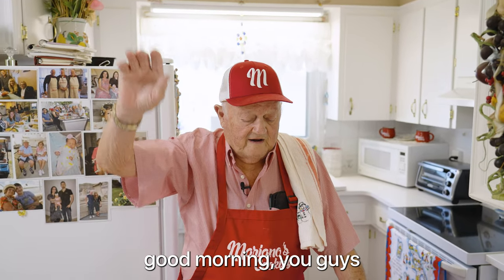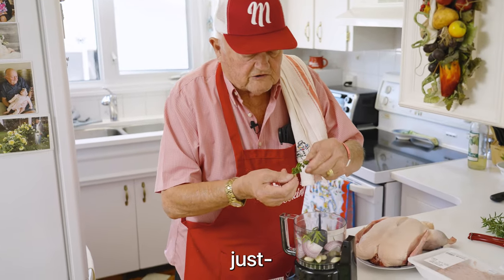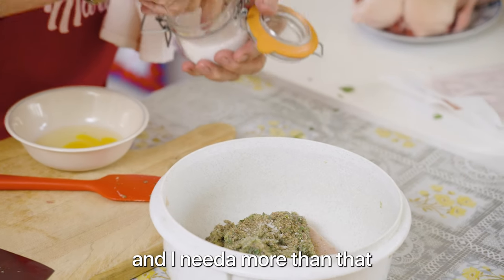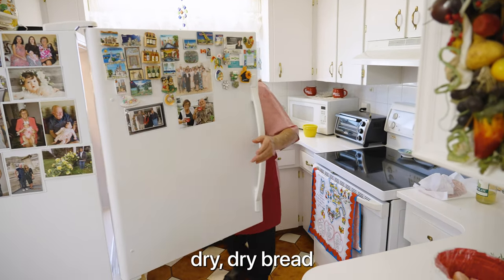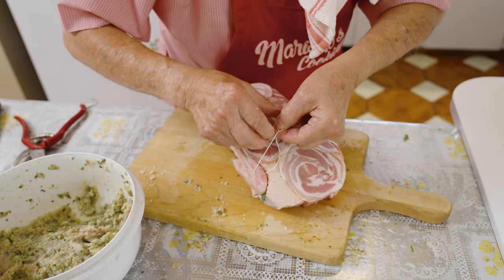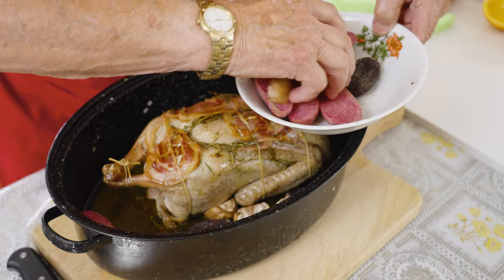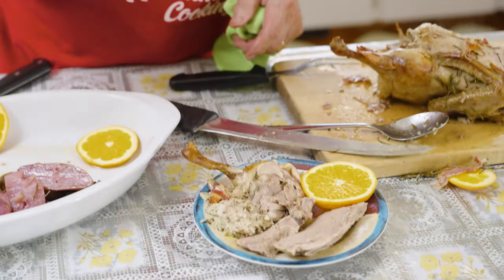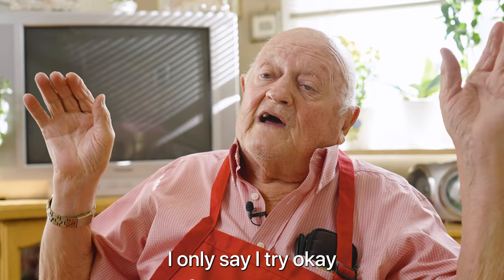Mouthwatering Stuffed Duck: A Savory Treat | Mariano's Cooking | S4E11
This Stuffed Duck recipe is a showstopper dish perfect for a special occasion. The duck is filled with a flavorful mixture of ground chicken or veal, herbs, and soaked bread, then wrapped in sliced capicola and roasted until tender and juicy. Optional potatoes and mushrooms are added to the pot for a complete meal.

🍽️ Here is how to make Stuffed Duck:

INGREDIENTS:
◦ Whole Duck
◦ Ground Chicken or Veal
◦ Sliced Sopressata
◦ Sliced Capicola
◦ Pagnotta Bread (or White Bread)
◦ White Wine
◦ Olive Oil
◦ Egg
◦ Parsley
◦ Rosemary
◦ Oregano
◦ Tarragon
◦ Red Onion
◦ Garlic
◦ Mushroom
◦ Montreal Chicken Spice

‣  To make the stuffing, start by tearing some crustless white bread into 1-inch squares, and soaking them in a blend of 50/50 white wine and water. Combine 5-6 garlic cloves, a bundle of parsley, fresh tarragon and oregano, and 2-3 slices of Sopressata in a food processor. Add white wine to loosen things up as you're blending.
‣  By hand, combine the mixture with one egg, 500g ground veal or chicken, and the soaked bread chunks. Make sure you give the bread a squeeze before adding to the mix so that you can release some liquid and prevent things from getting too wet.
‣  Prep the duck by optionally trimming the extra skin at the neck and butt. Stuff as much of the mixture as you can into the duck and tie the legs shut with butcher's string. Season the duck liberally with salt, pepper, Montreal chicken spice, and rosemary. Wrap the duck in sliced capicola and tie the duck with more butcher's string to keep everything together.
‣  Add the duck to a deep baking pot with about a half cup of olive oil (enough to cover the bottom of the dish), and 1-2 tablespoons of butter. Bake at 375°F for about 20 minutes uncovered, keeping an eye on it to avoid burning. (this will depend on the size of your oven)
‣  You may optionally prepare some potatoes and mushrooms while waiting for the duck. These can just be sliced, seasoned with salt and pepper, and added to the pot with the duck when there are about 30 minutes left for the duck to cook.
‣  Check on the duck for color, and once some browning has started, you can add up to half a bottle of white wine to the pot. Cover and lower the heat to 350°F, and cook until the internal temperature reaches 165 °F. Check with a thermometer.
‣  When everything is cooked, you may cut the string from the duck, remove the stuffing, carve and serve!

 We love hearing from you and Mariano gets a kick out of the comments!

📌Mariano's Cooking is proudly presented by Capital Fine Meats. All of our products are made in Edmonton, Alberta, Canada. To learn more about Mariano's Cooking and Capital, please visit us

🍷 Ayougo!